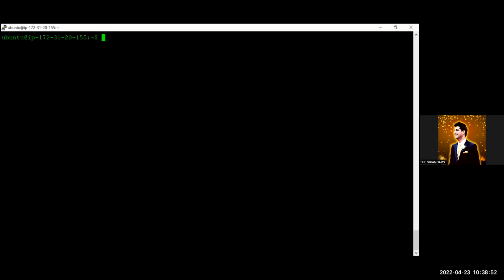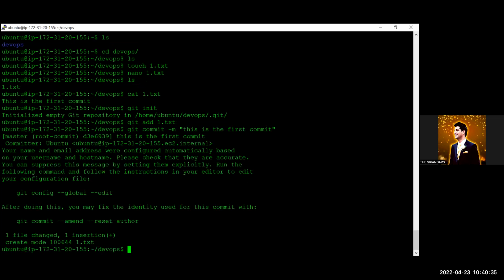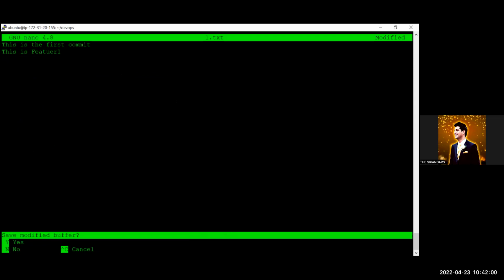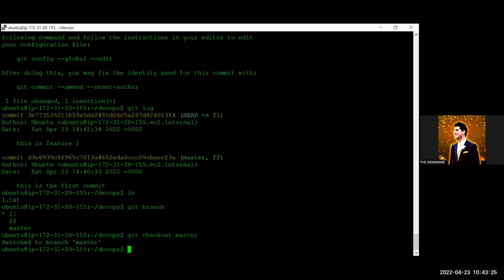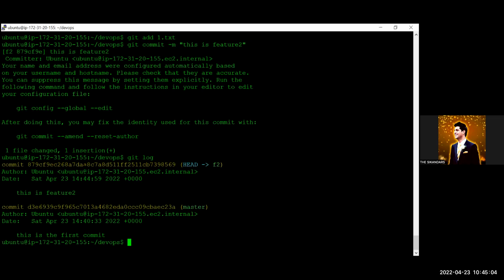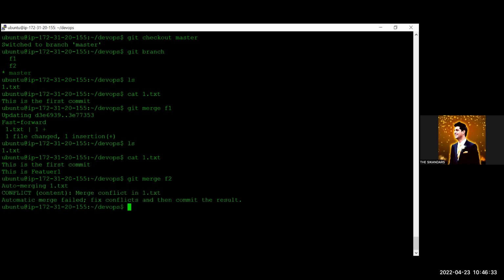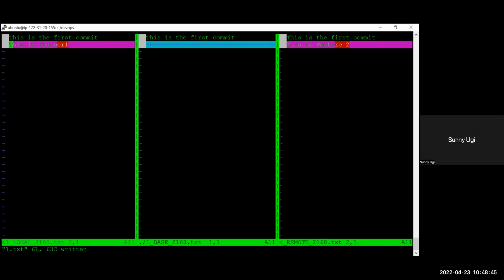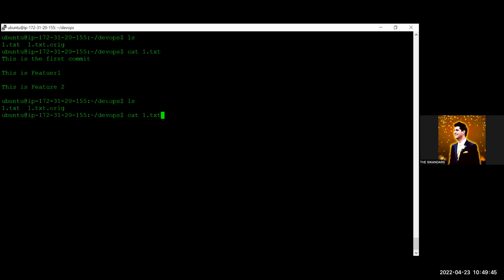Devops - Resolving GitMerge Conflicts - Github